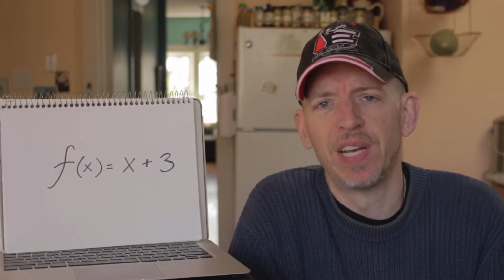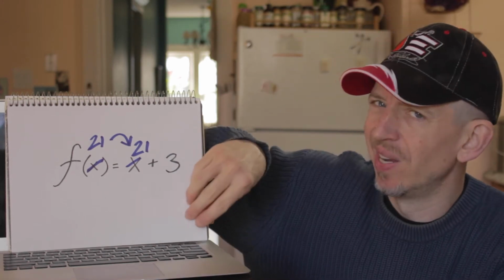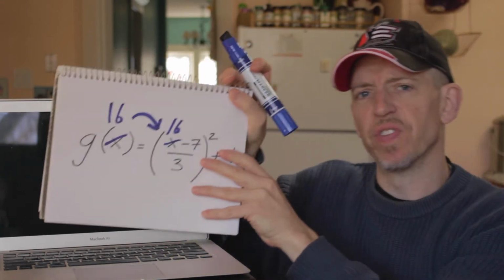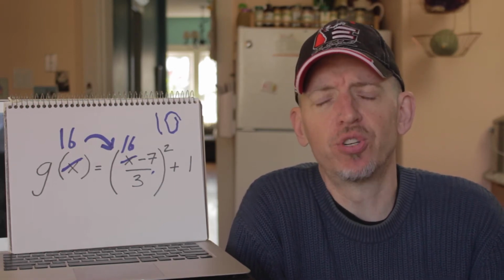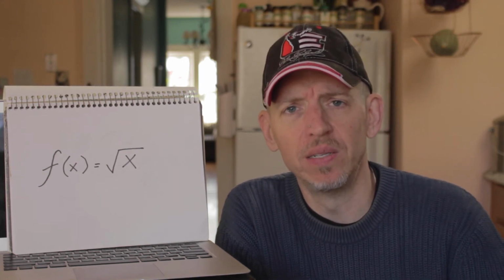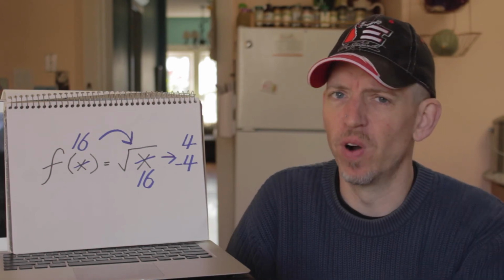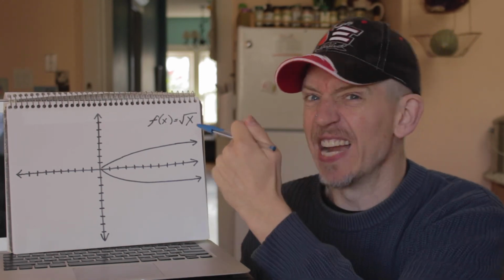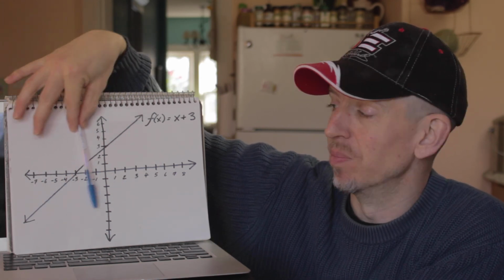What is a Function?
Season 4, episode 3 of The Enlightened Redneck, with Southern actor Paul Richard Yarborough

Clovis explains what a function is and gives his opinion on the vertical line test.

Tercer episodio de la cuarta temporada del "Enlightened Redneck", con el actor sureño Paul R. Yarborough

Clovis explica lo que es una función y da su opinión sobre el "vertical line test" (prueba de raya vertical).